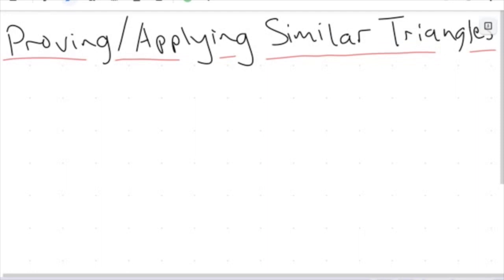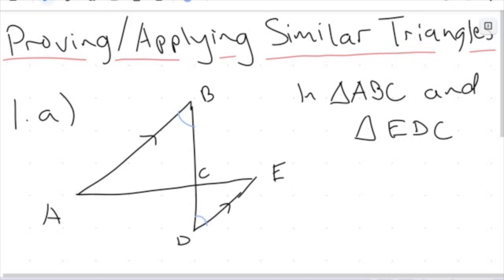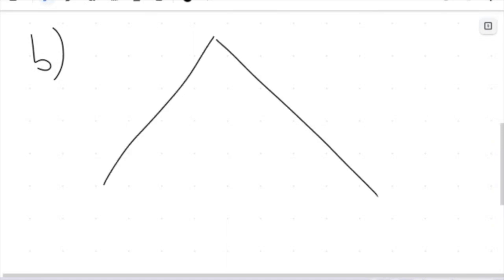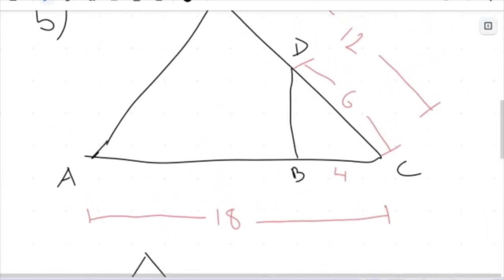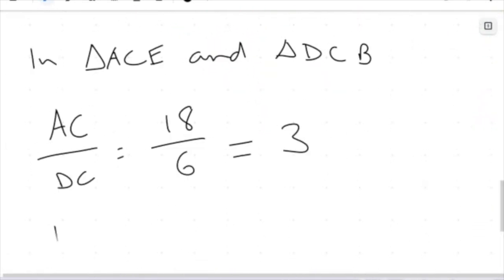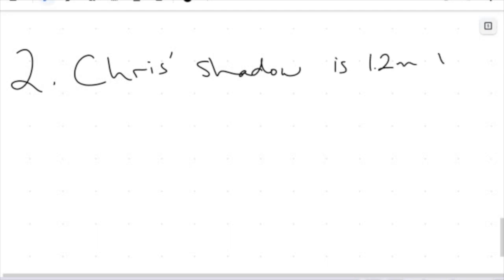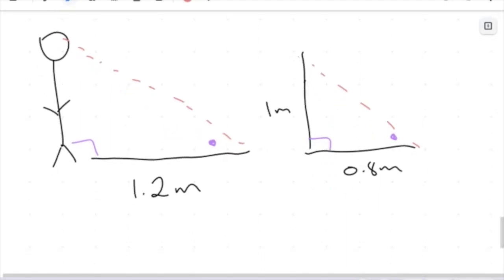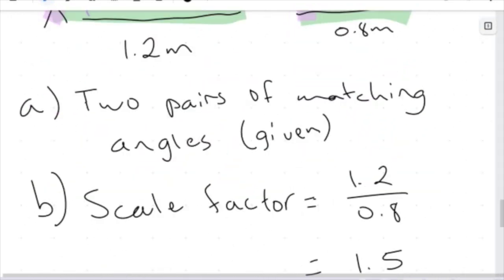Proving and Applying Similar Triangles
In this video we will apply our knowledge of similar triangles to work on some questions relating to proving and applying similar triangles.